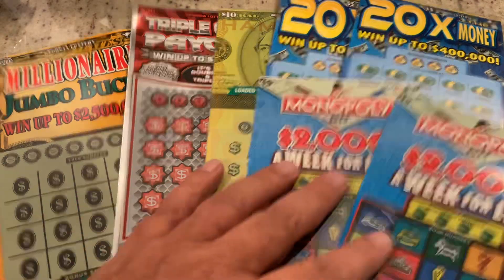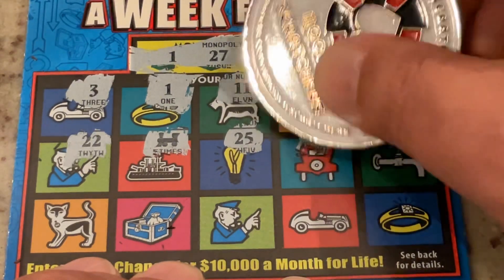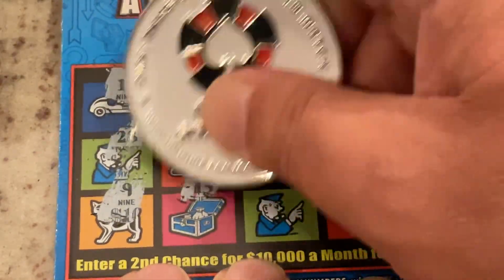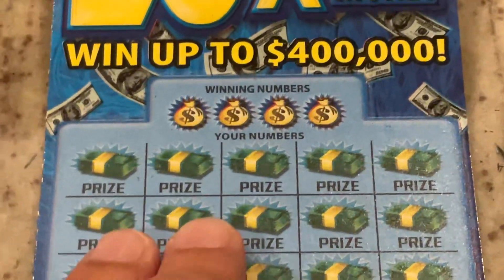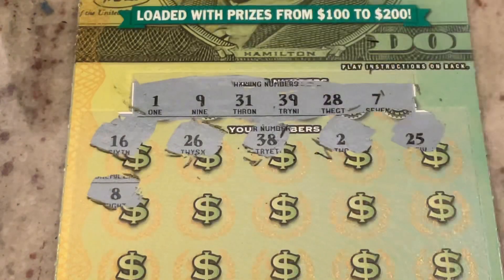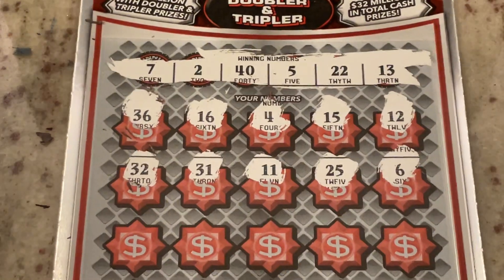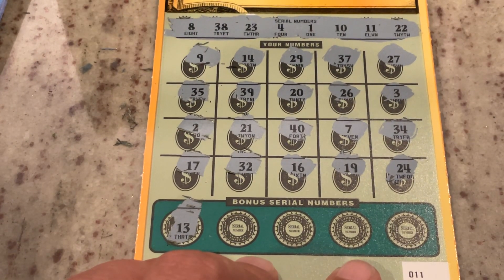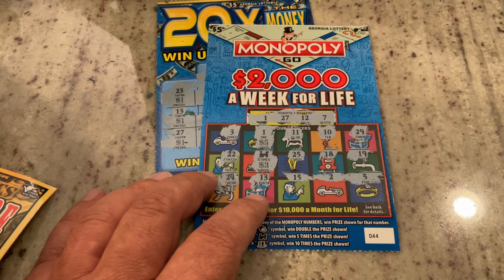Found a WIN ALL 🔥 Symbol in this $60 lottery mix of scratch off tickets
Found a WIN ALL symbol in this $60 mix of Georgia Lottery scratch off tickets